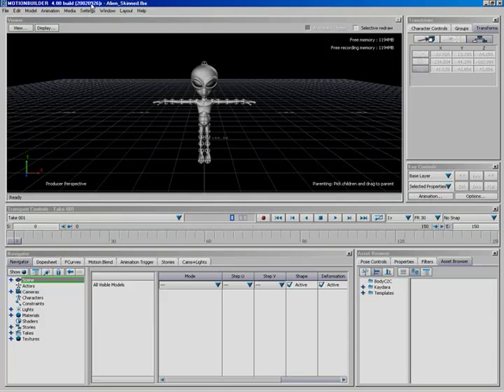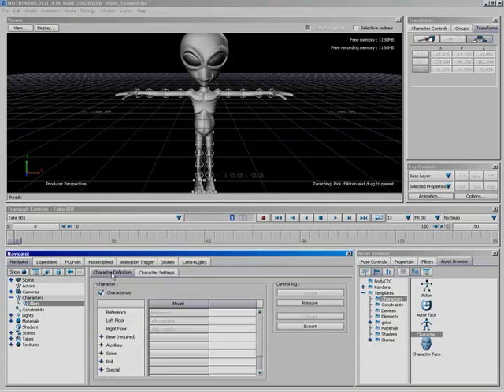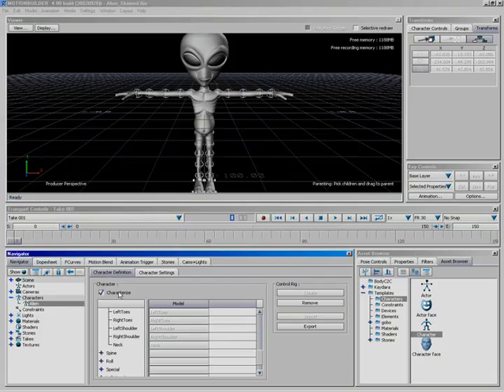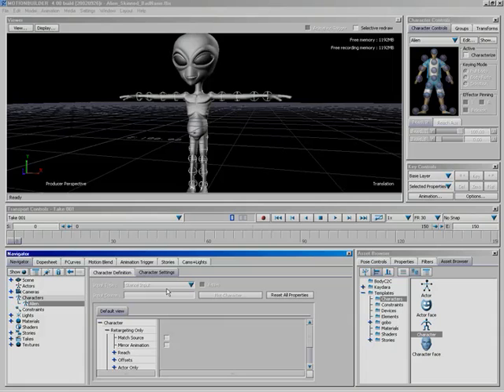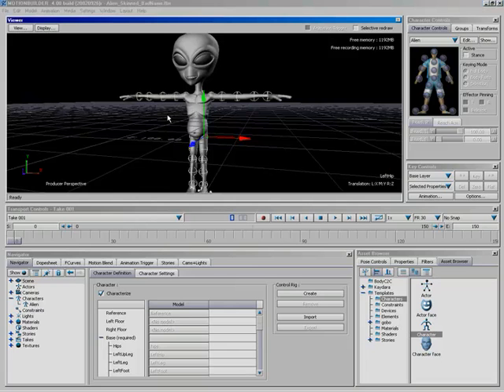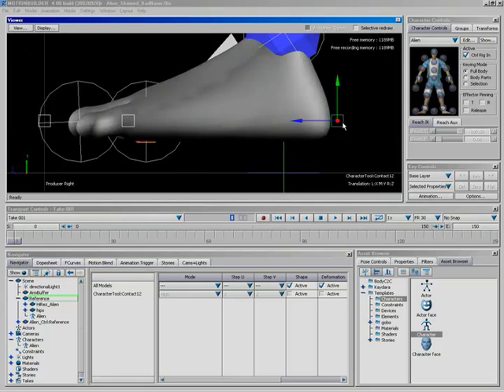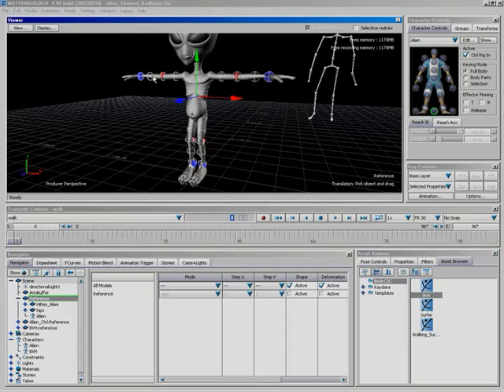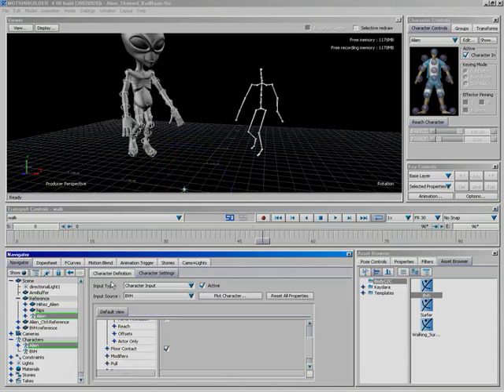MB Tutorial Part 7: Characterizing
Here you will see the process of Characterization in Motionbuilder 4.0, which allows the software to view the skinned model as an aniamatable character.